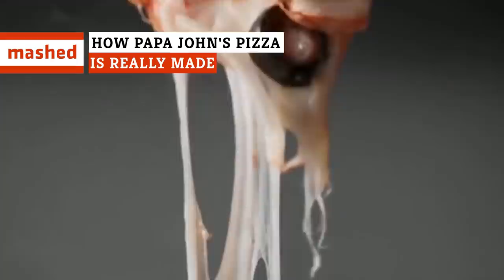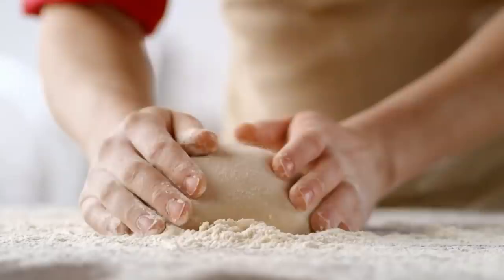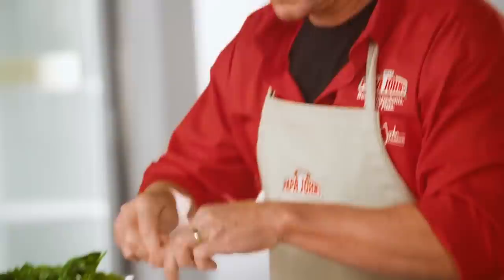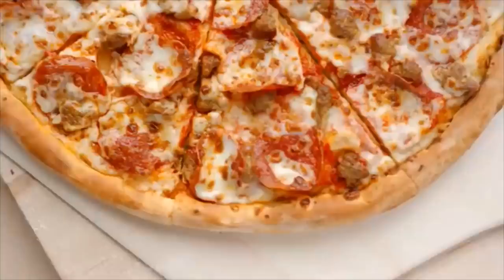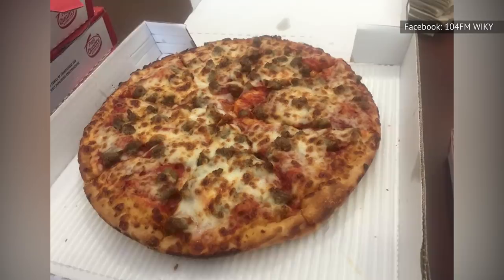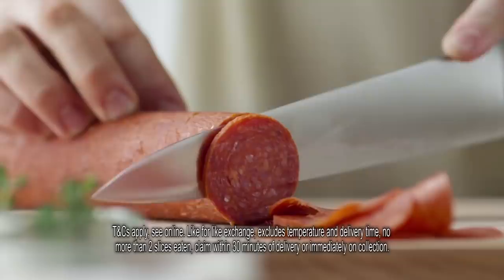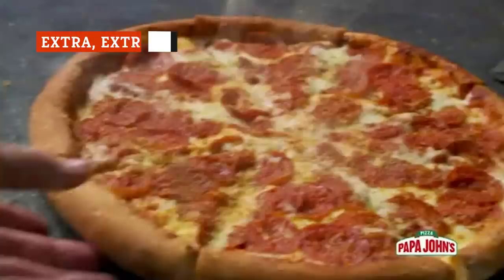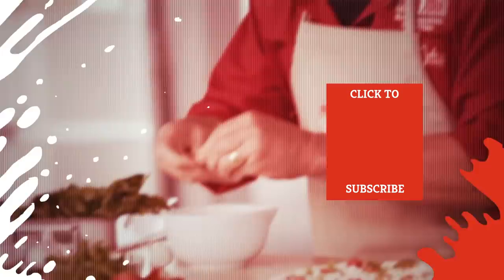How Papa John's Pizza Is Really Made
You know the slogan: "Better ingredients, better pizza, Papa John's." But it can't be that simple, right? If you love Papa John's, you've probably wondered what it is about the chain's slices that make them so, so good. The exact specifications are an industry secret, of course, but former employees have (supposedly) revealed a secret or two online, and the ingredients are easy enough to find for most elements that go into a pie. Is it the sugar in the tomato sauce? Is it the special cheese blend? We have a few guesses. Here's how Papa John's pizza is really made.

The crust | 0:00
The sauce | 1:29
The cheese | 2:12
One special pizza! | 2:59
Worth the wait? | 4:02
Extra, extra! | 4:56